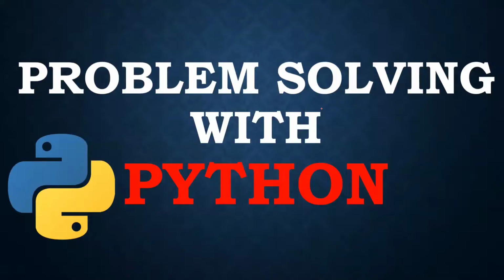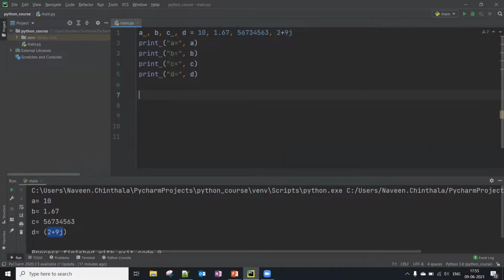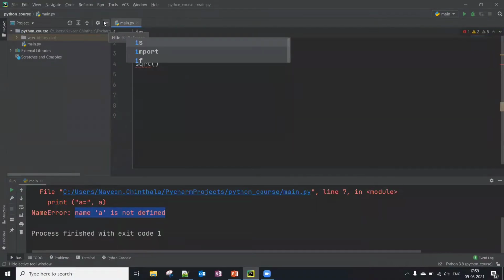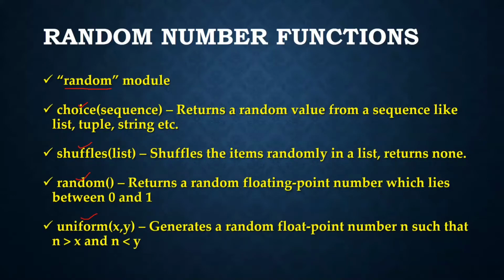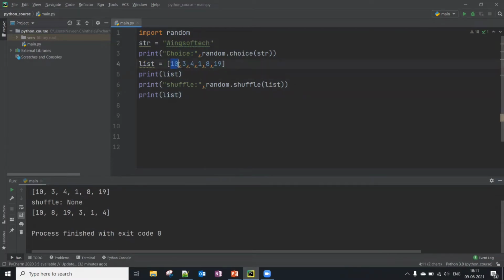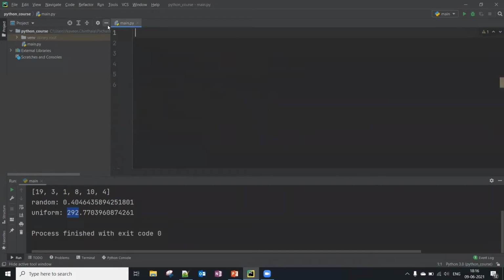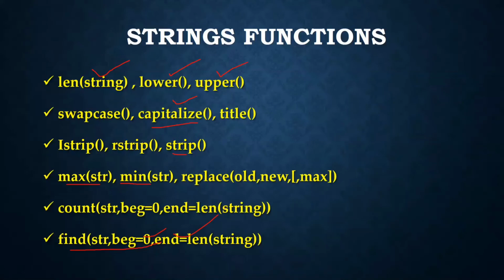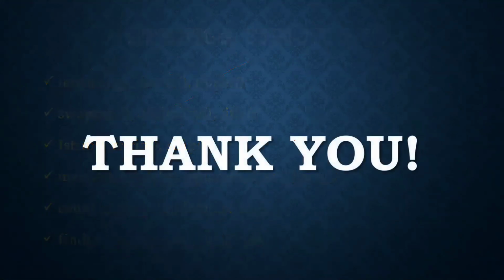Chapter-3 | Problem Solving with Python Course | Beginner to Advanced | Numbers and Strings datatype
In this 3rd chapter of Python programming course, we discuss following topics along with demo:

1. Numbers datatype 00:48
2. Mathematical Functions 06:40
3. Trigonometric Functions 13:20
4. Random Number Functions 15:09
5. Strings datatype 22:38
6. String formatting functions 24:10
7. Summary 35:18

1. Variables in Python
2. Comments in python and types of comments
3. Indentation - Importanace of it
4. What are multi-line statements?
5. Different kind of Python operators
6. Arithematic operators
7. Comparision operators
8. Assigment operators
9. Logical operators
10. Identity operators
11. Summary

We will reply to the comment as early as possible.